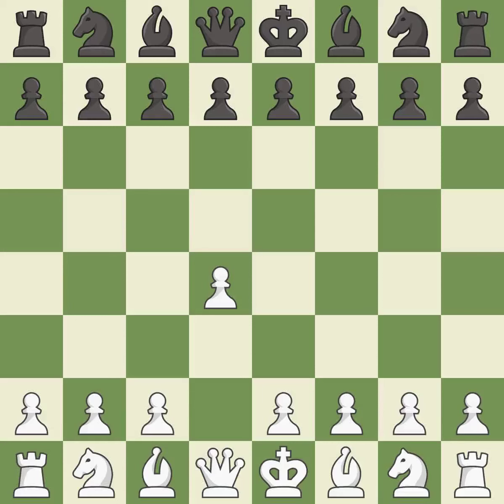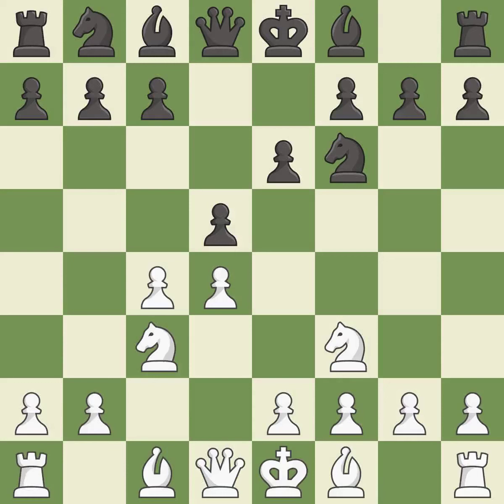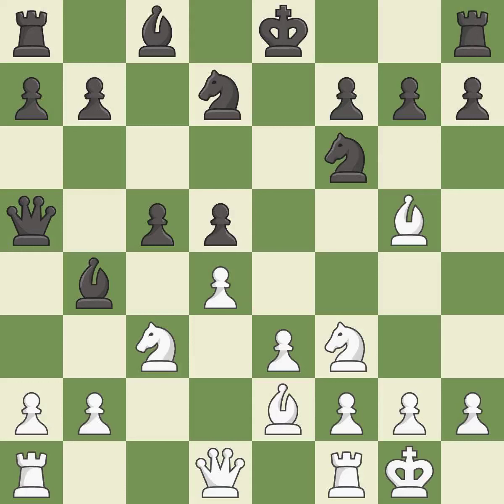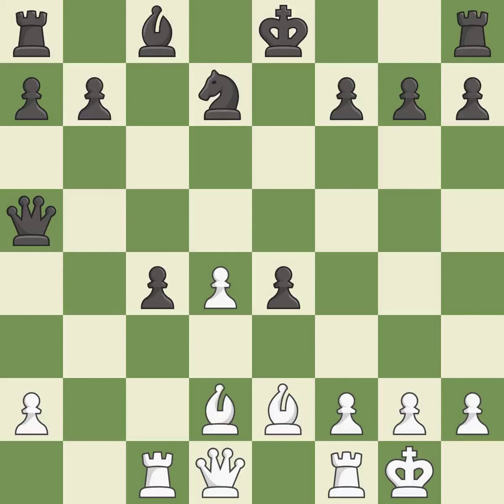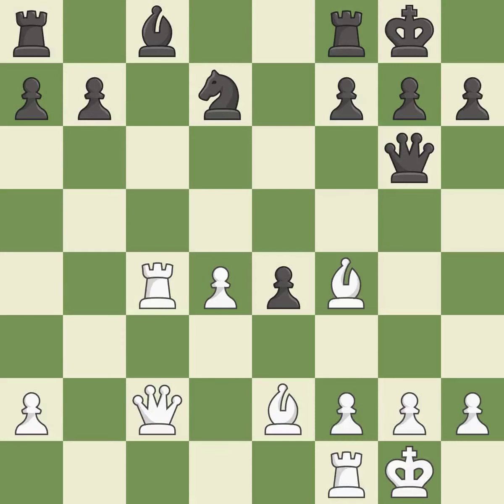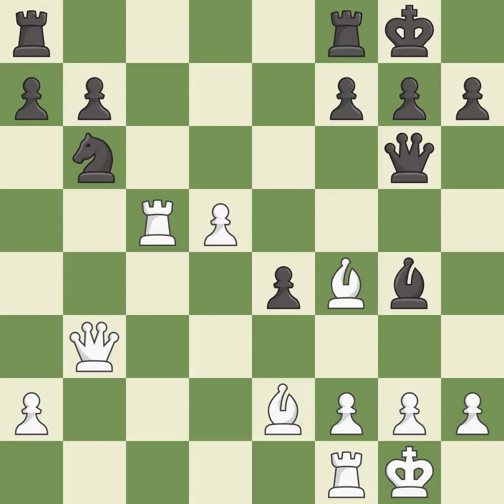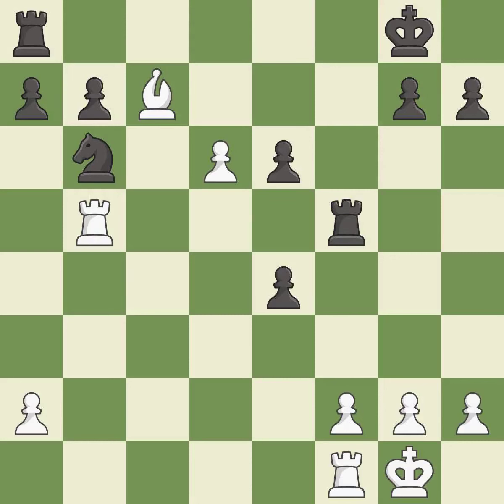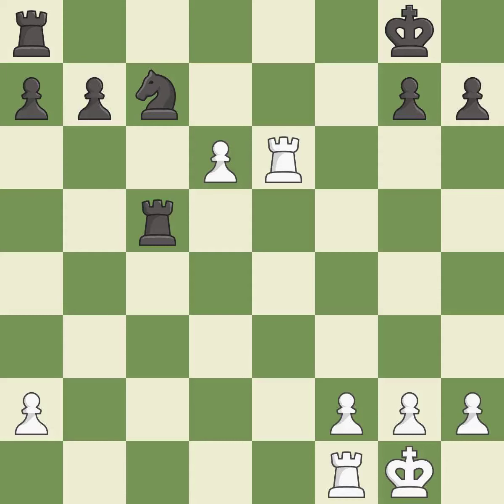White Grischuk A.Event 16th ORDIX Open,Site Mainz GER,Date 2009.08.02,Round 6,White Grischuk, A.,B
White Grischuk  A.Event 16th ORDIX Open,Site Mainz GER,Date 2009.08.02,Round 6,White Grischuk, A.,Black Sargissian, G.,Result 1/2-1/2,ECO D38,WhiteElo 2733,BlackElo 2667,PlyCount 58,EventDate 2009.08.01,EventType rapid,EventRounds 11,EventCountry GER,Source Mark Crowther,SourceDate 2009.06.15